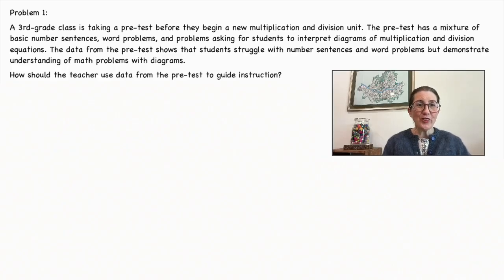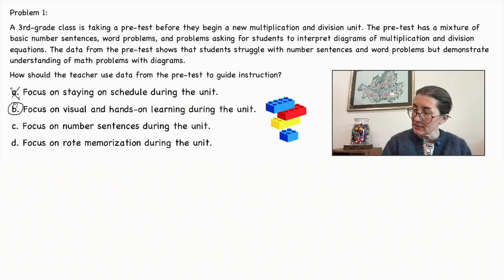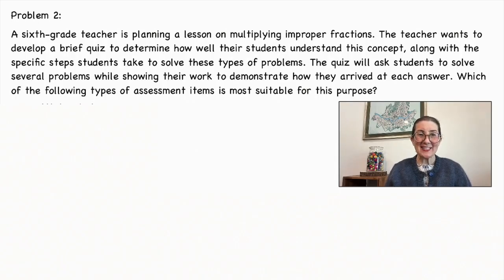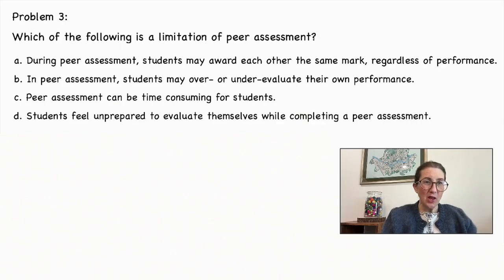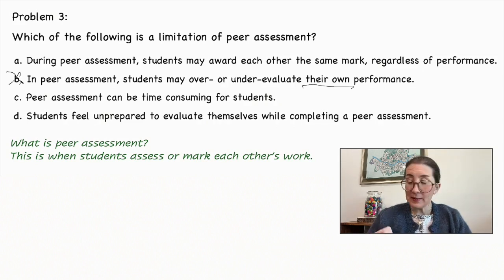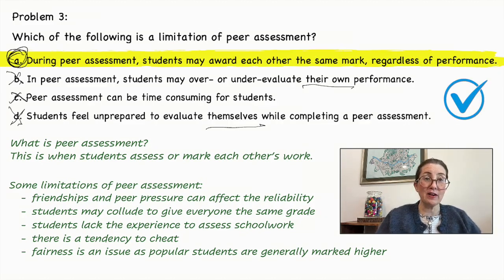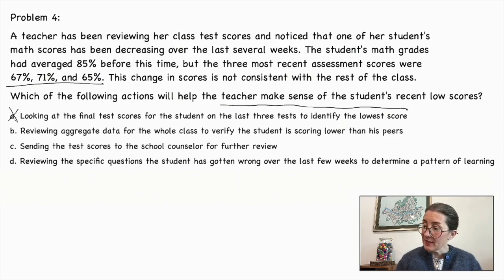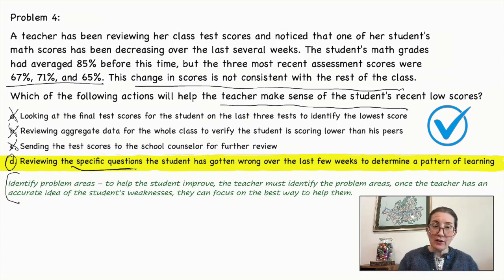Assessment Practice Questions for Praxis PLT: Grades K-6 (5622)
Looking for authentic Assessment practice questions for the Praxis Principles of Learning and Teaching: Grades K-6 Exam (5622)?

Join certified teacher and Praxis coach - Fiona – as we walk you through the types of Assessment questions that you are likely to face. This video will provide step-by-step explanations for each question as well as strategy tips to help you save time & tackle any Assessment question that comes your way.

🔗 LINKS 🔗

🔎 CHAPTERS 🔎

00:00 - Intro
00:35 - Problem #1
02:53 - Problem #2
04:29 - Problem #3
06:48 - Problem #4